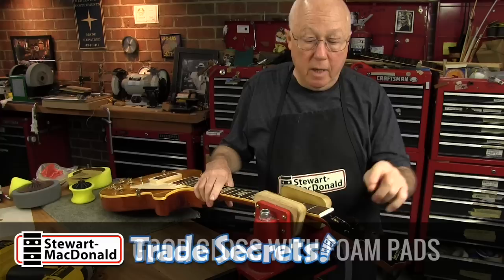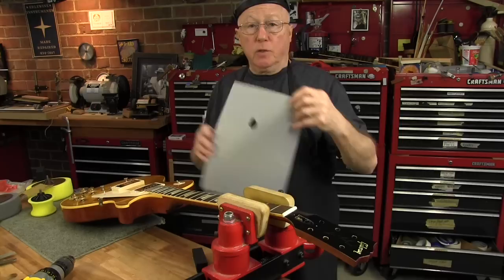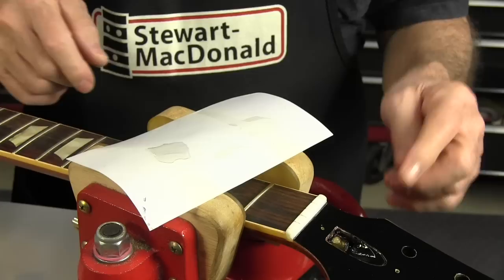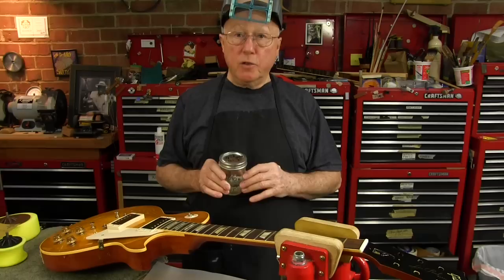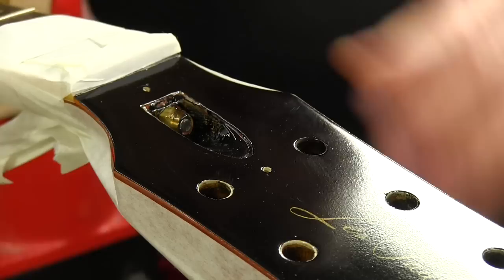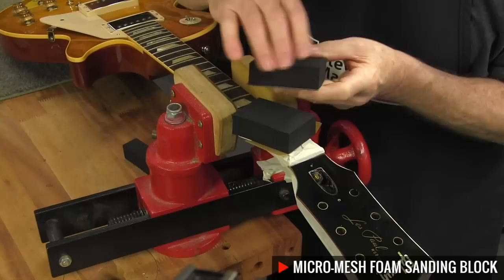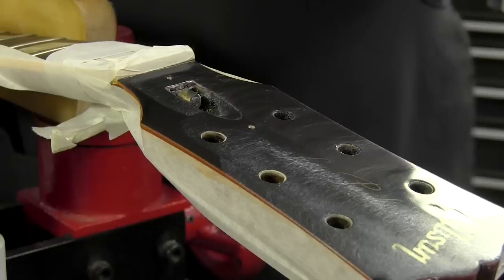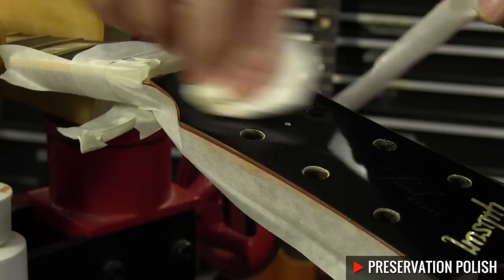Gloss guitar finish with foam polishing pads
After an unsuccessful finish repair, this guitar’s owner sent it to Dan Erlewine to fix the damage. Using a neat trick he learned from Erick Coleman, Dan builds the finish fast with films of dried lacquer. Then he polishes it with a hand drill and foam pads.

About the guitar in this video: This is a 2011 Les Paul Historic